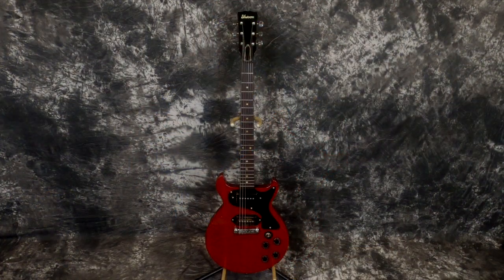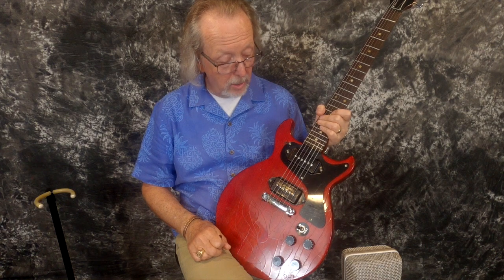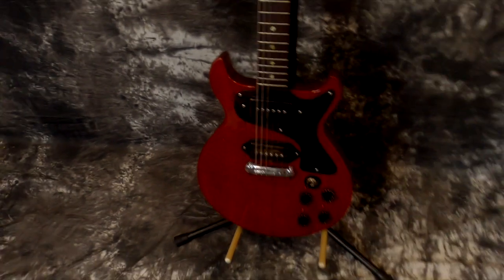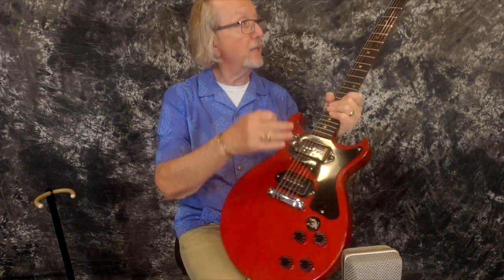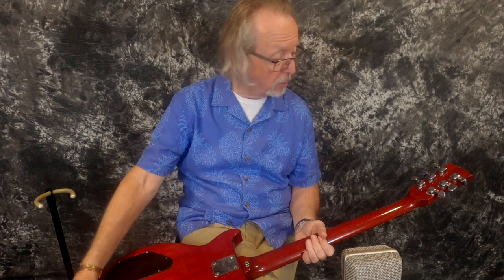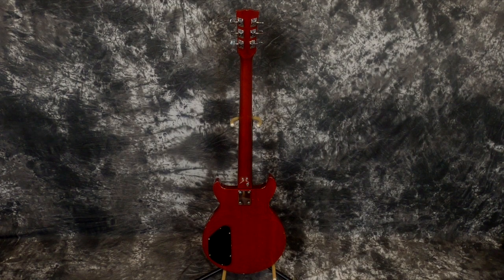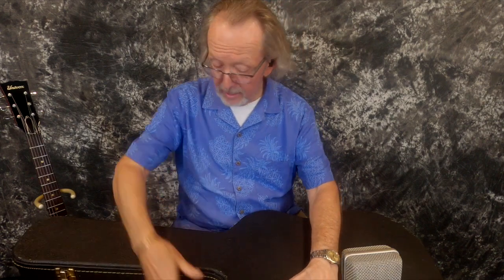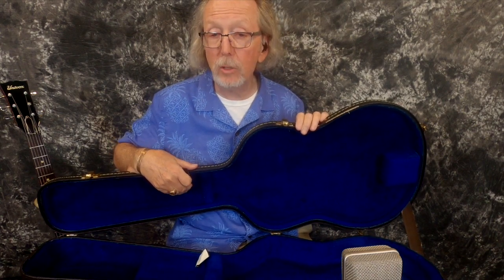1976 Univox Red Wine SG Style Model TV2R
A Really Cool Player... Vintage 1976 Univox Les Paul SG Style Model TV2R Guitar with the awesome Maxon P90 Style Pickups and the original Hard Shell Case! Check those pics…

These guitars were made to compete with the Gibson Les Pauls of the day... This is not a cheaply made in Japan Guitar. Very high quality all around...It is one of the Lawsuit Era Guitars for good reason.. They made them too good! Univox made this model in a limed Mahogany, Walnut and like this one in wine red. Very cool guitars!

This cool guitar is mostly original…only the tailpiece bridge and studs was replaced. The one on it was toast.. The backplate also doesn't appear to be original. See pic 10. Knobs, tuners, truss rod cover, Cool Pickups and Pickguard.. All original ..This was a player as you can see. The frets are still very good but you can certainly see player wear all over this guitar. No cracks but lots of finish crazing...mostly on the back. Love the wear on the bridge pickup case. Looks really cool.… From there just some superficial dings and such. Some bangs on the top of the lower bout...Nothing too bad to note on this beautiful guitar.

Our Tech set it up with awesome playing action with new 10 gauge strings that will not result in any sore fingers. It has excellent action. This guitar has a 25 inch scale neck, a 1 11/16 inch nut and weighs just 6 lbs 14 ozs ...No sore backs with this one!

It ship in the shown original Hard Shell Case. Its definitely Japanese and fits the guitar like a glove. It still has all latches, hinges, original handle and even the accessory box. Really nice upgraded original case for this cool Univox Guitar. Be aware. Any smoke allergies and this guitar and case are not for you. We have 99% of the juke joint smells gone, but there may just a trace left. Be advised.. Thanks...

Its vintage... It is sold as-is no returns... Thanks for respecting that.

Thanks for checking out our cool guitars, vintage parts and gear. Save us as a Favorite Reverb Seller. You won't miss another new listing from the Lawman!

Also, be sure to check out our over 500 vintage guitar Video Demos on our Lawman Guitars YouTube Channel.

Thanks a lot! Lawman Mike at Lawman Guitars